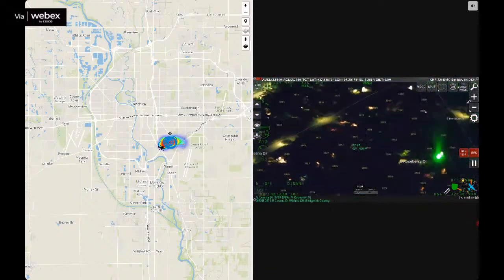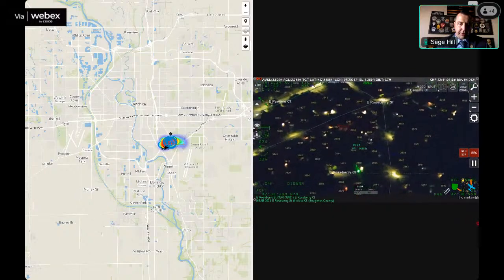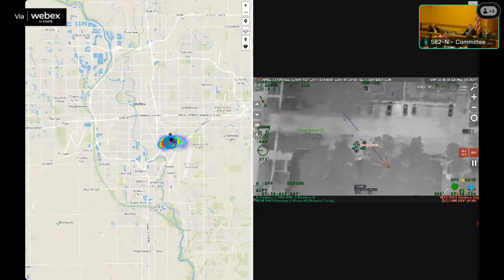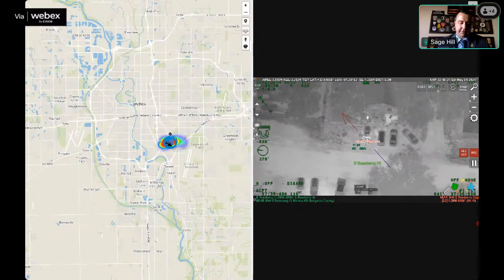House Committee on Judiciary 03/10/2025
This is the Official State of Kansas Legislature YouTube account